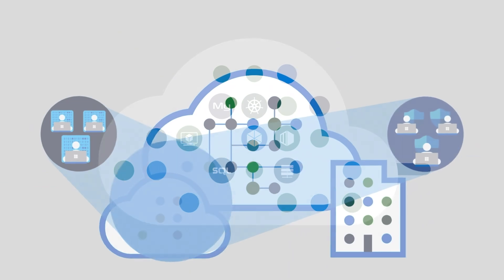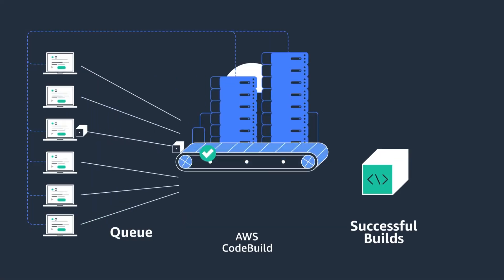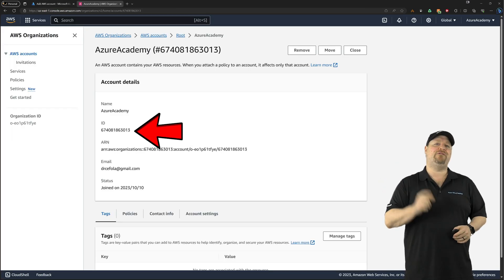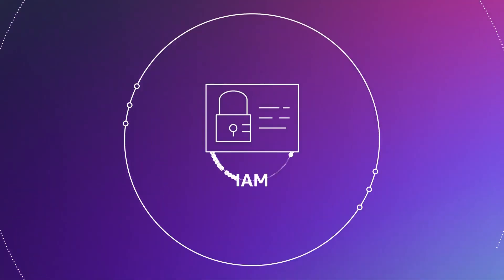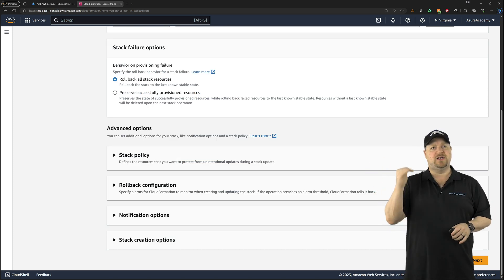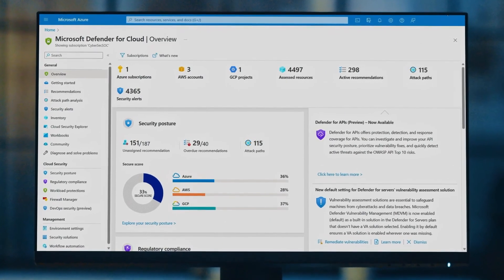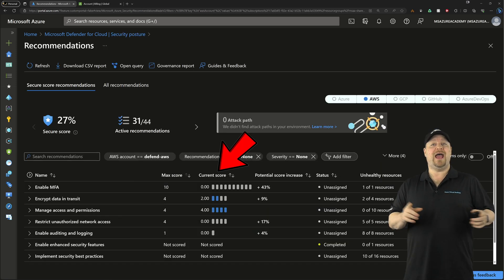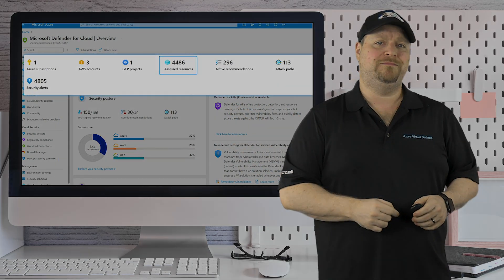5 Ways Defender For Cloud Can Protect YOU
Defender For Cloud is the premiere Cloud Security Solution for Azure, AWS, GCP, Hybrid and On Prem environments. 🔥AFTER THIS

00:00 Reason #1:
00:53 Reason #2:
01:27 Defend AWS:
04:30 Reason #3:
04:59 Reaon #4:
05:33 Reaon #5:
05:55 Protect Your Cloud:
07:02 Wrap Up: